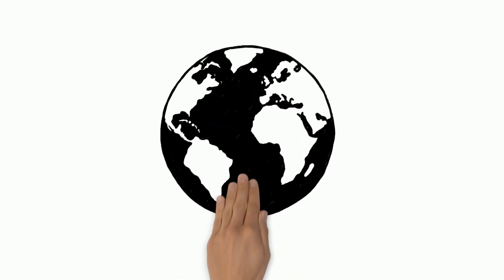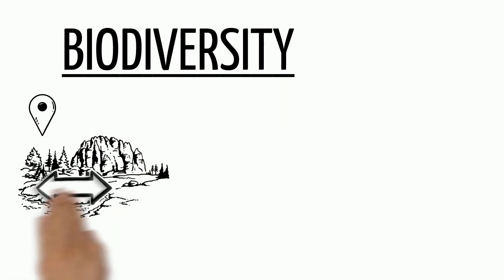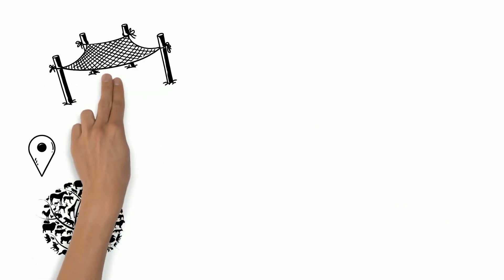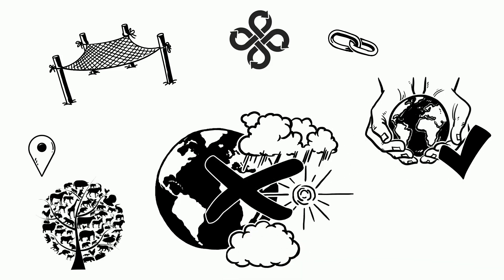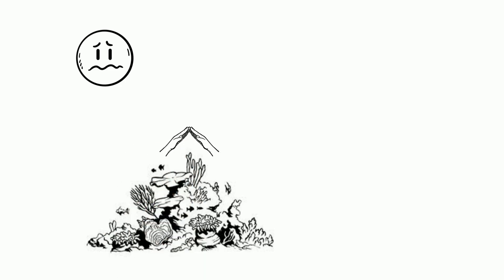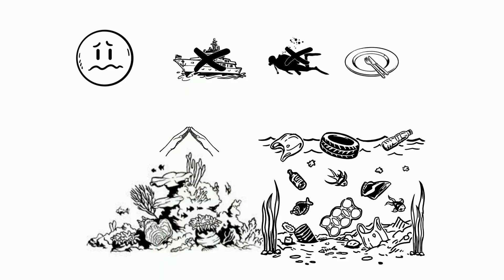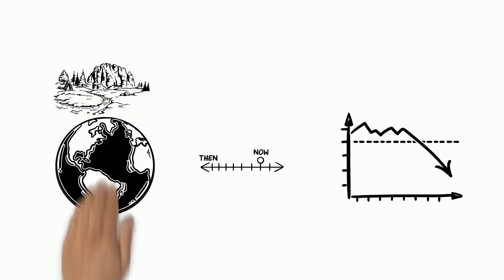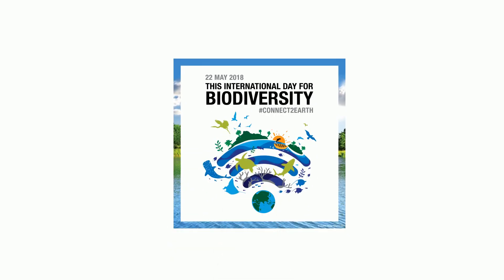Biodiversity Explained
We celebrate International Day for Biodiversity today, but what is biodiversity and why is it important to you?